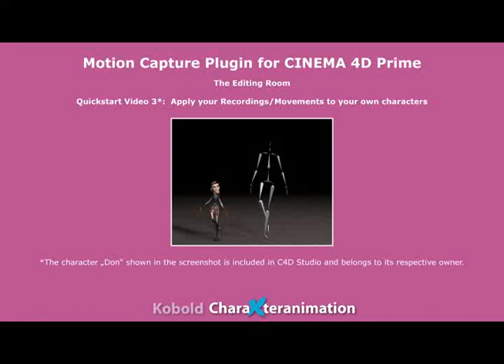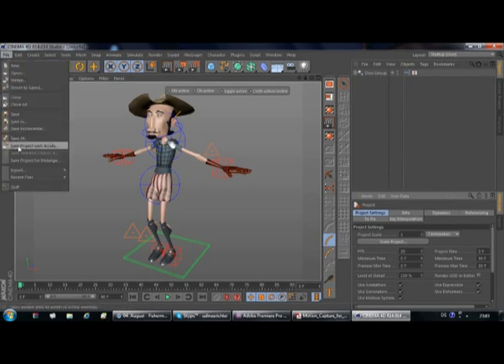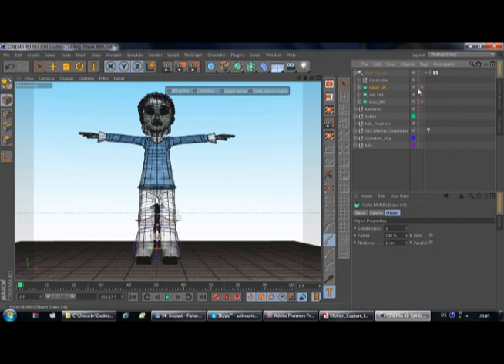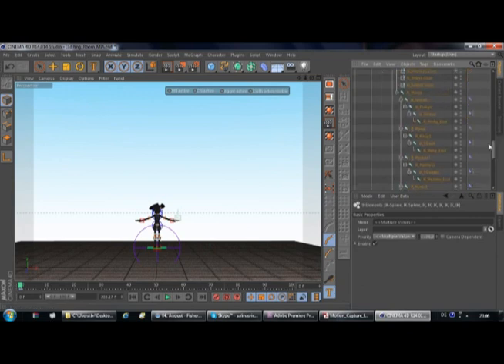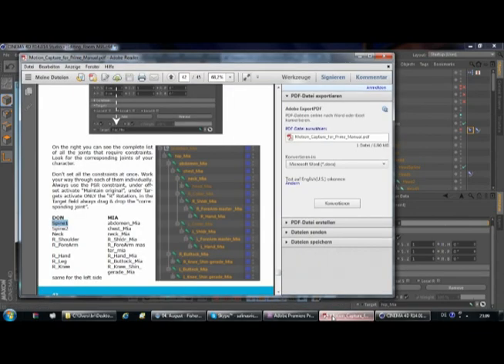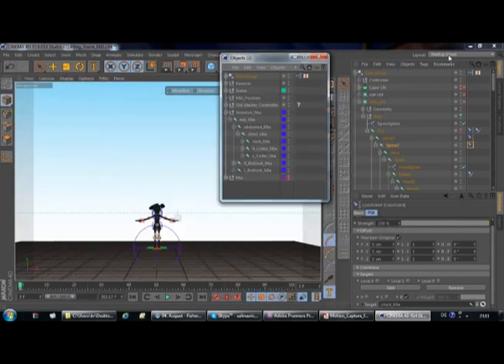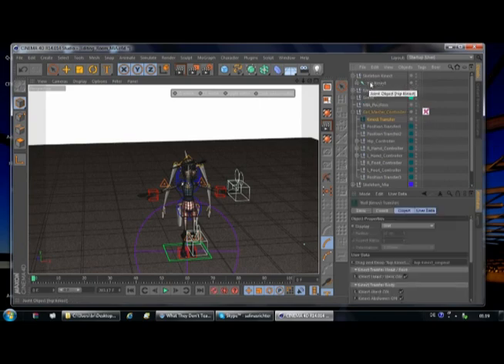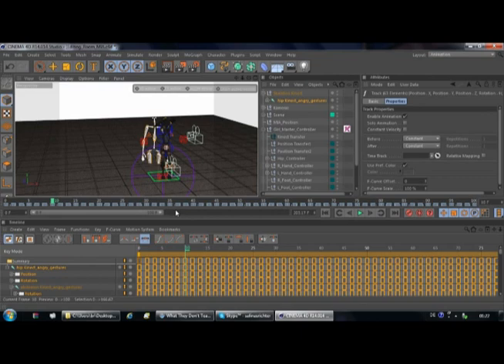Quickstart Video 3: Apply MoCap Data to your own characters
Learn to apply your recorded motion capture data to your own characters. This quickstart video tutorial assumes you have already made kinect recordings of your movements with our "Motion Capture for C4D Prime" Plugin and that you have a fully rigged character. Enjoy!